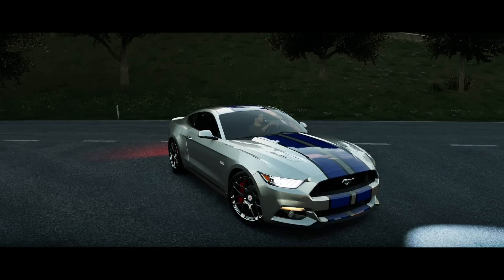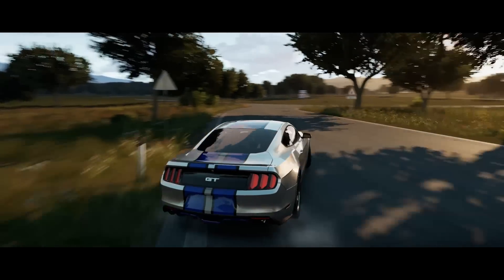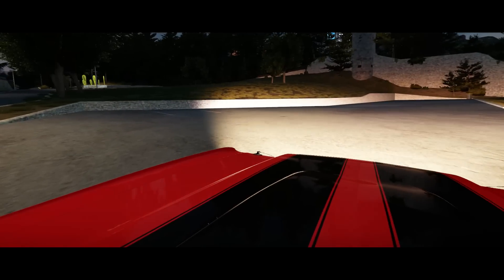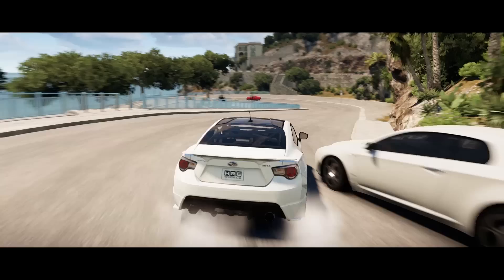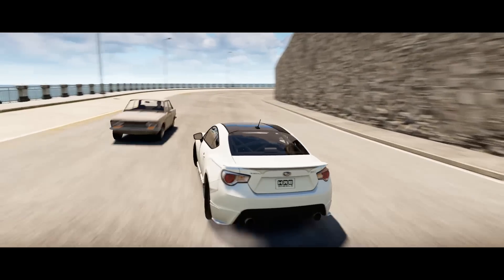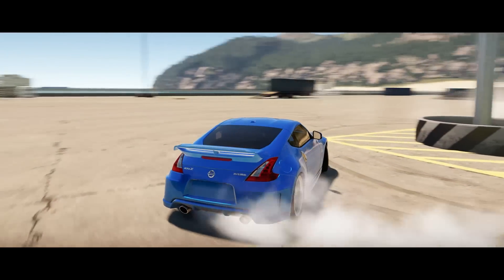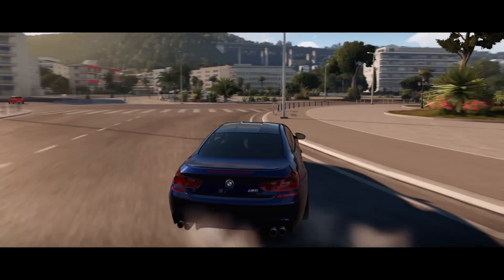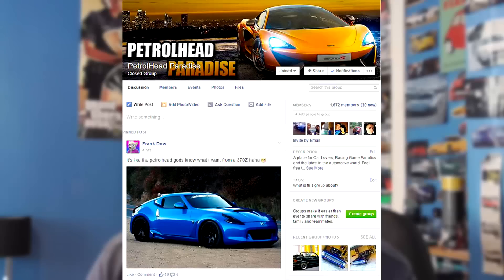TOP 5 DRIFT SECTIONS IN FORZA HORIZON 2!!!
I count down my personal favourite drift sections from Forza Horizon 2, let me know if your agree with me or not :) I hope you guys enjoy, please leave a like & subscribe for more fun, fresh content from me, peace :)